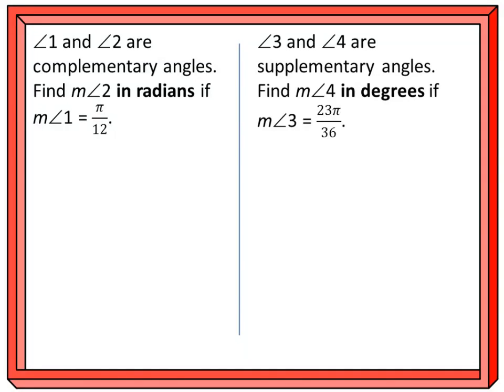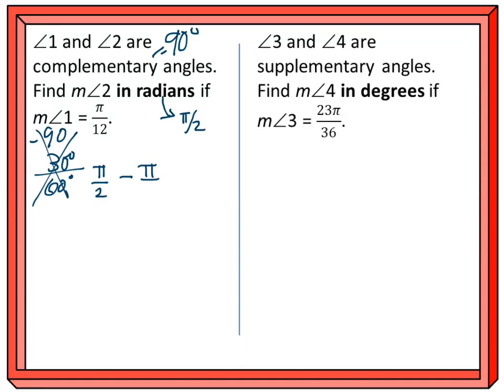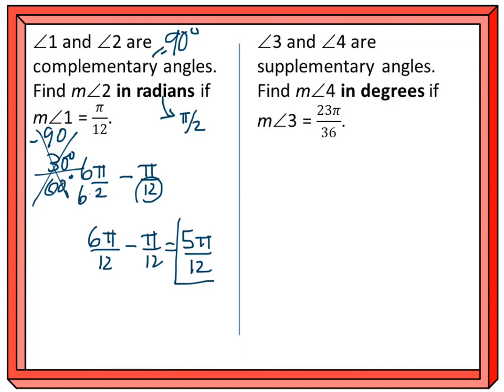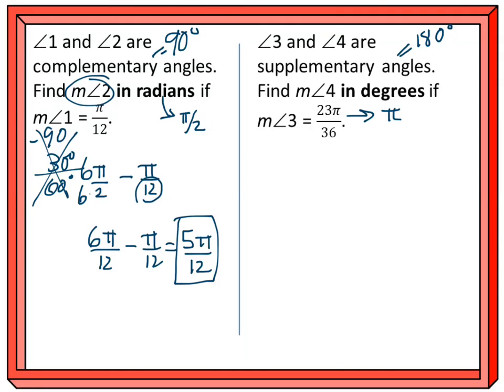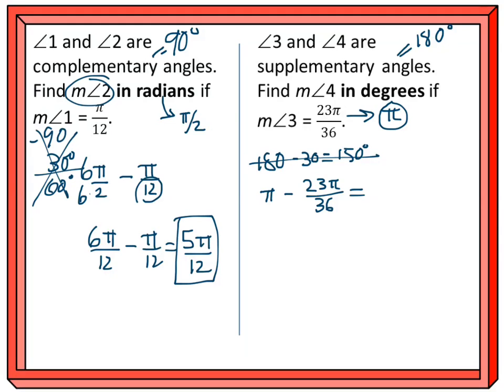G_T01b_08_09